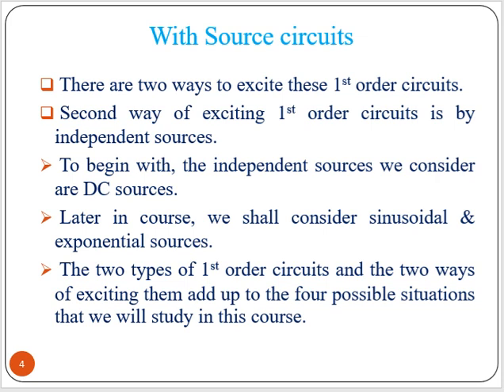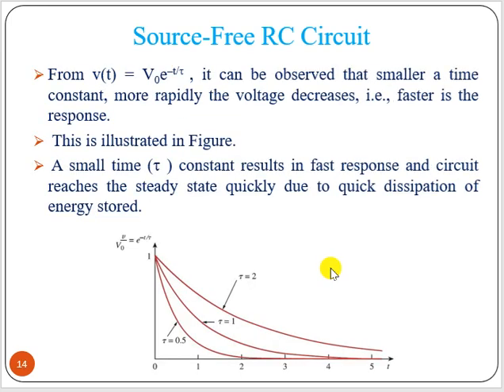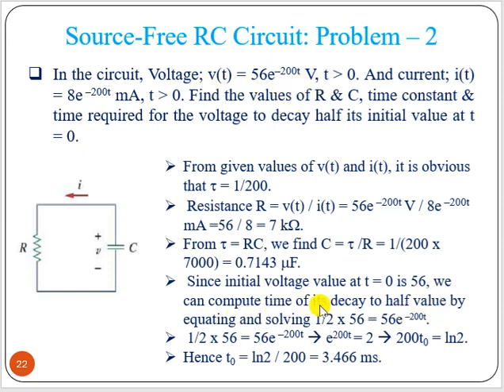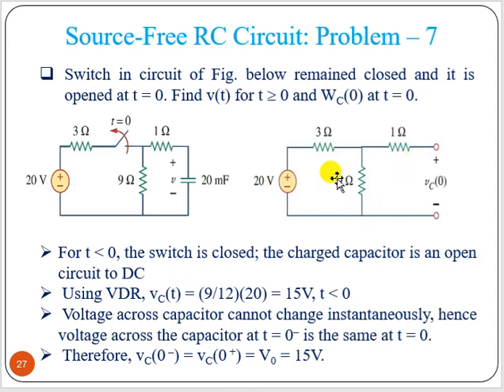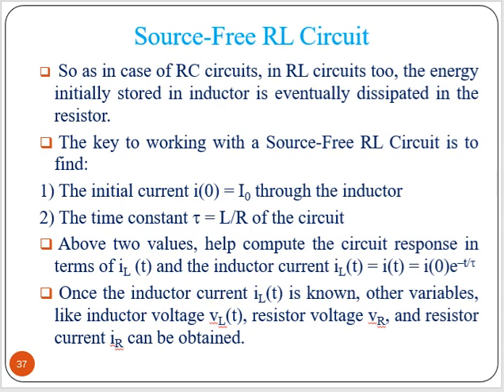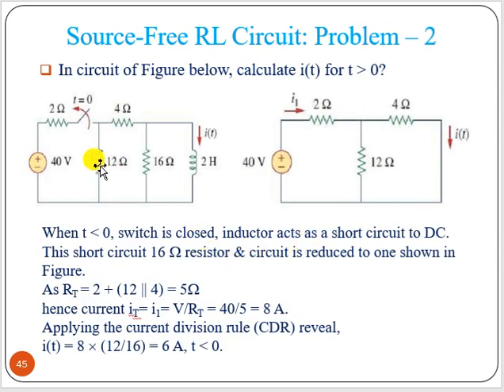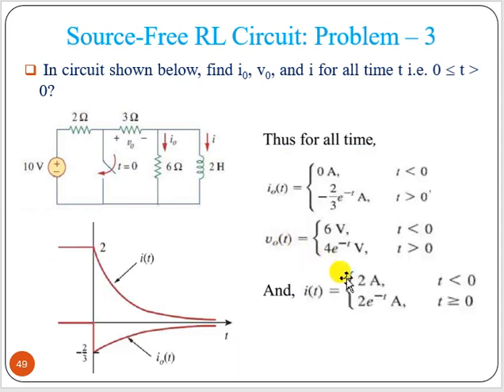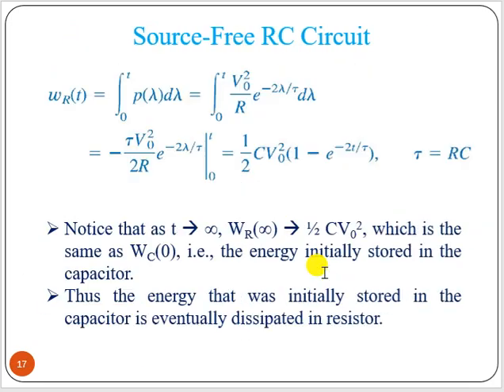Lecture 12 DC Transient analysis of First order source free circuit